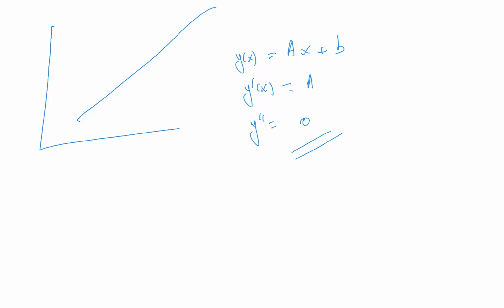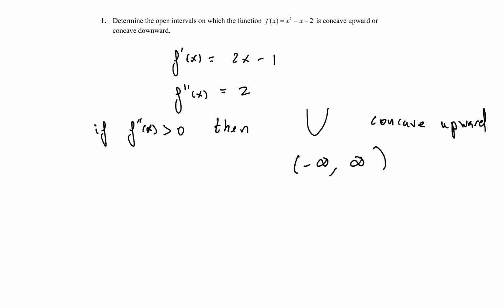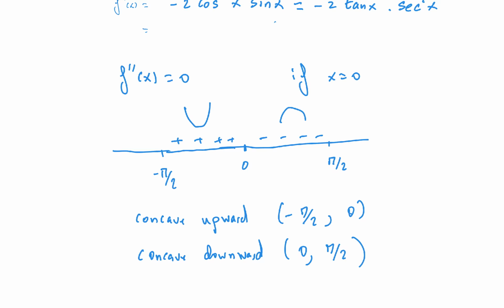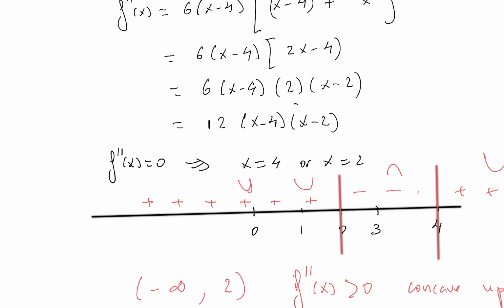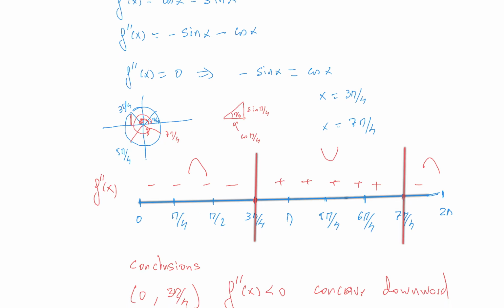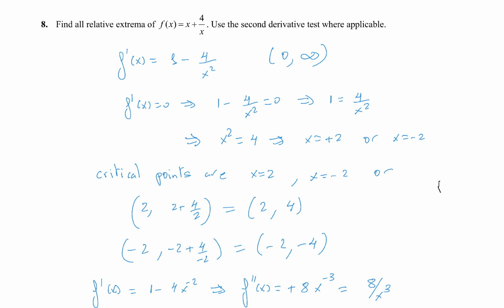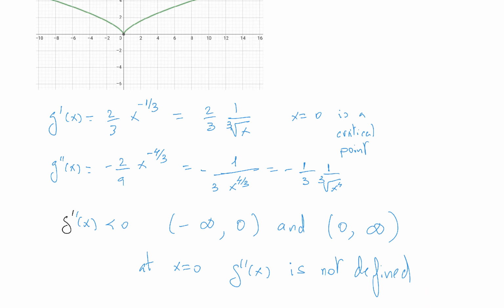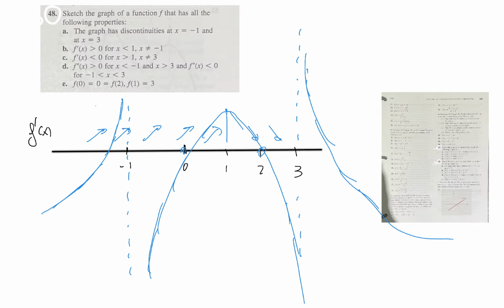lesson 14, Concavity and Points of Inflection S